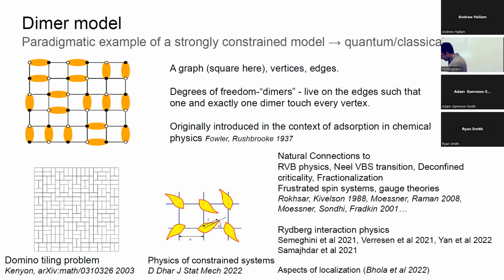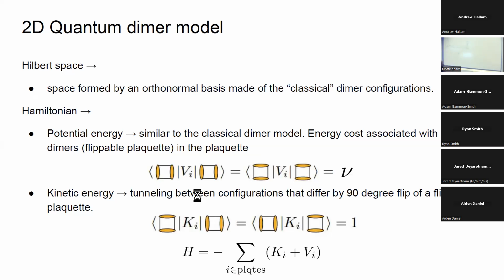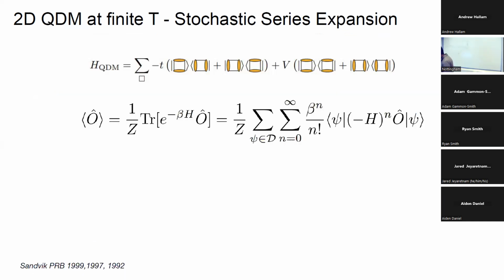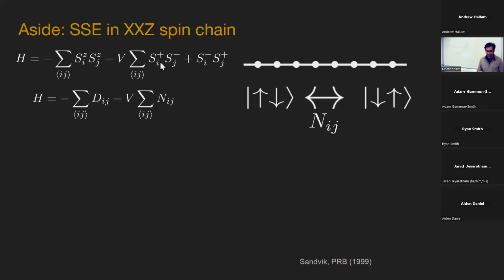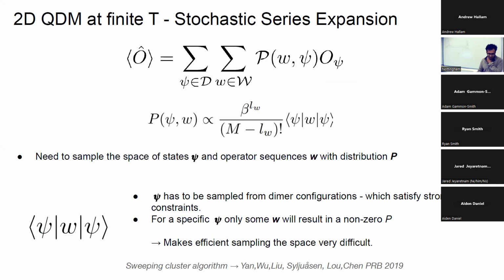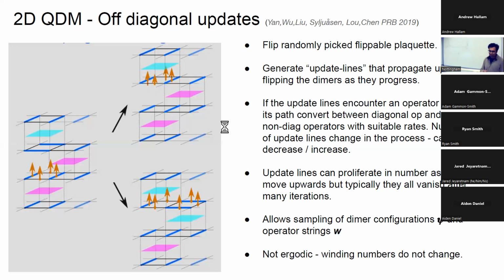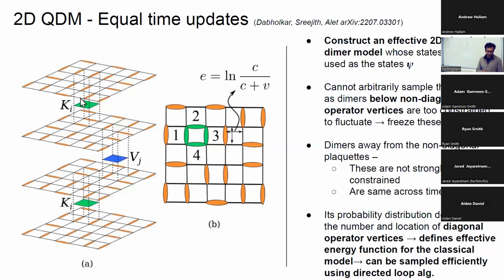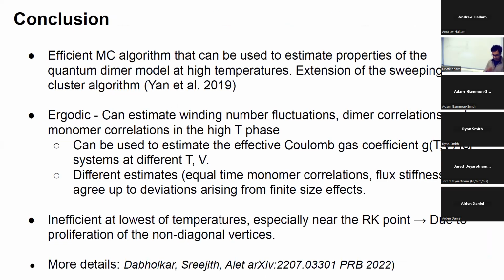Sreejith GJ (IIESR Pune)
Title: A quantum Monte Carlo exploration of the finite temperature phase diagram of the 2D quantum dimer model

Abstract: The quantum dimer model is a paradigmatic example of a strongly constrained quantum many body system. We present a quantum Monte Carlo algorithm that can sample the finite temperature configuration space of the 2D quantum dimer model. Due to the constraints in the local degrees of freedom, conventional stochastic series expansion techniques fail. An improvement was made in Yan et al Phys. Rev. B 99, 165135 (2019) where they introduce the sweeping cluster updates, however this is not ergodic. We improve on the sweeping cluster updates to produce an algorithm that appears to be ergodic and can measure the thermal expectation values of interest. We use this to map out the finite-temperature phase diagram of the quantum dimer model on the square lattice. We find a high-temperature critical phase with power-law correlations that extends down to the Rokhsar-Kivelson point, in the vicinity of which a reentrance effect in the lines of constant exponent is found. For small values of the kinetic energy strength, we find finite-temperature transitions to ordered states (columnar and staggered) which match those of interacting classical dimer models. I will discuss the details of the algorithm and the parameter regimes where the algorithm fails.